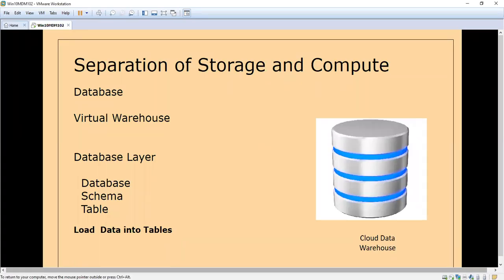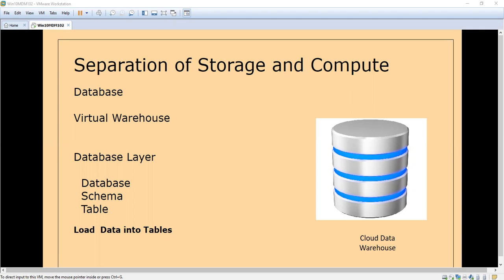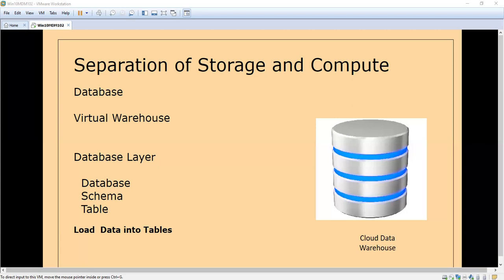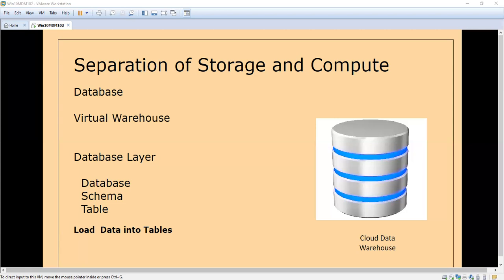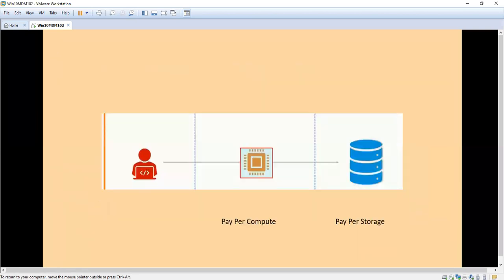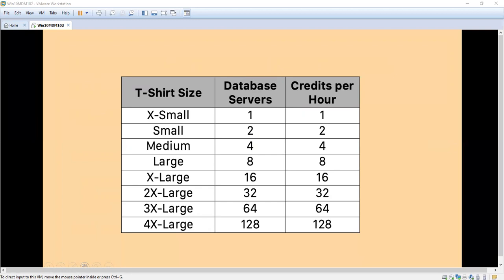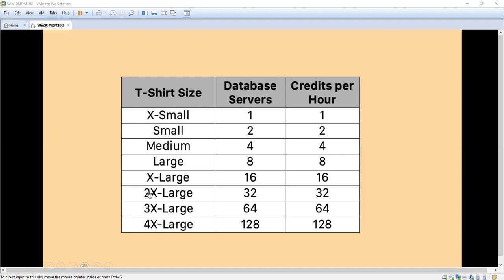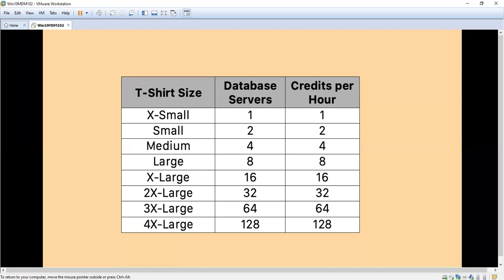SNOW FLAKE - STORAGE AND COMPUTE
No compute cost unless u exectue
ddl and dml statements.
what does it mean?
u pay for the compute cost while u
are running the ddl statements
to create db,schema, table and other
objects.